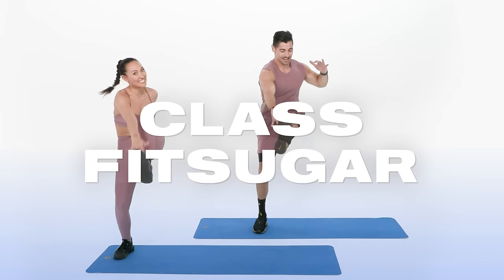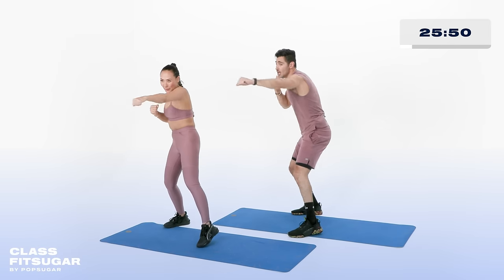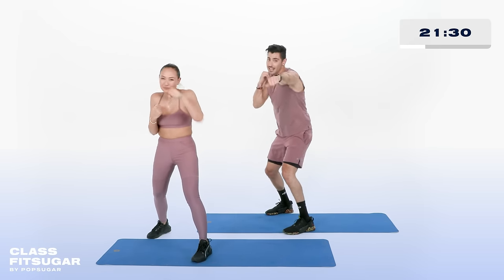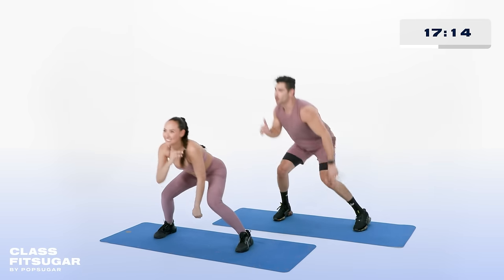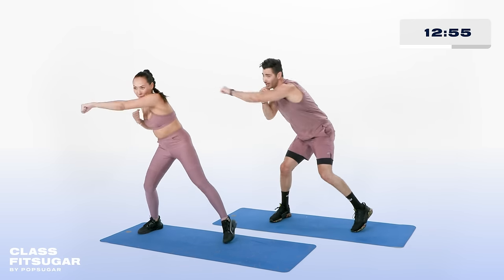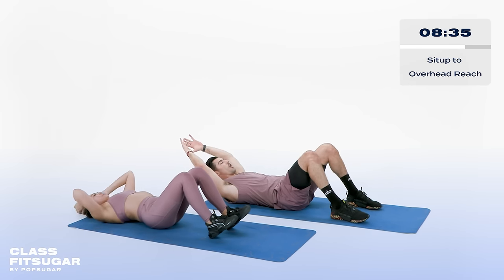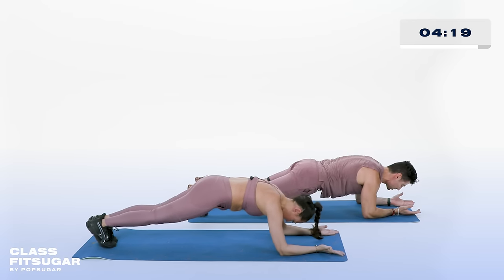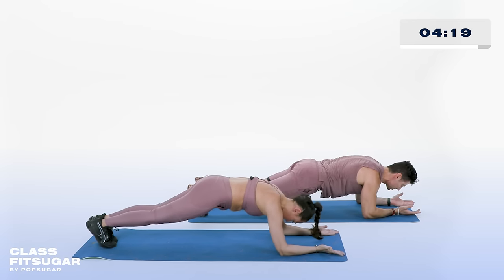Build Up Your Core Strength With This 30-Minute Cardio Workout | POPSUGAR FITNESS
Join the founders of LIT Method, Justin and Taylor, for a 30-minute core and cardio burn that will get your heart pumping! In this routine, you’ll start with a dynamic warmup that will take you through a series of modified jumping jacks, butt kicks, crossbody pulls, squats to alternating toe taps, and other exercises that will have you smiling along the way. With a hero round and a rewarding cooldown, you’ll feel accomplished by the end of this workout.